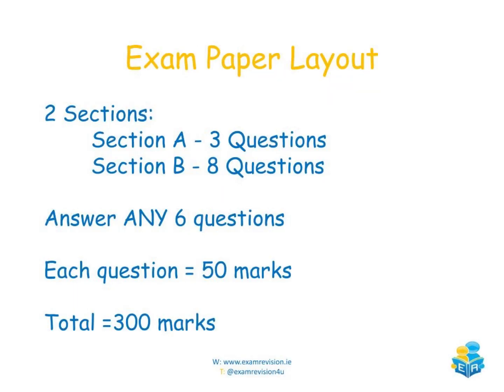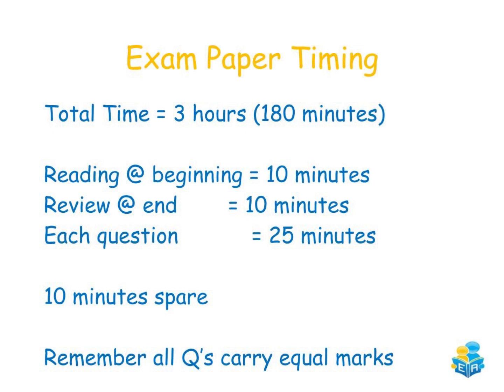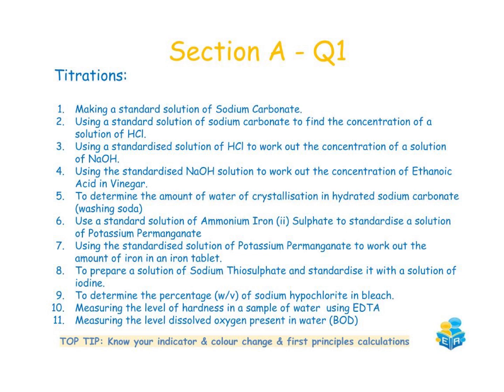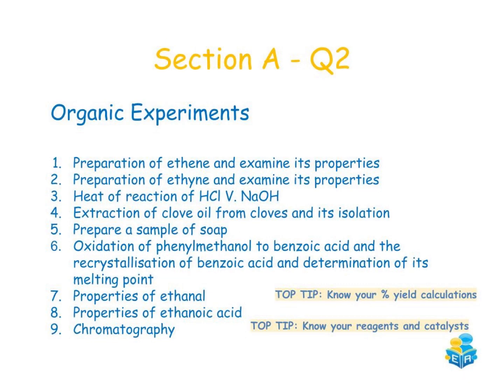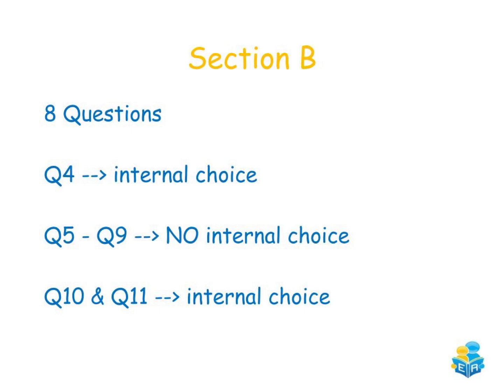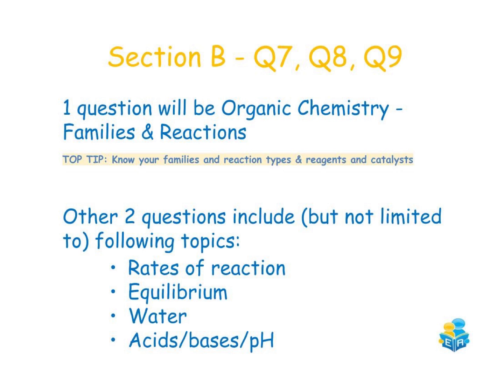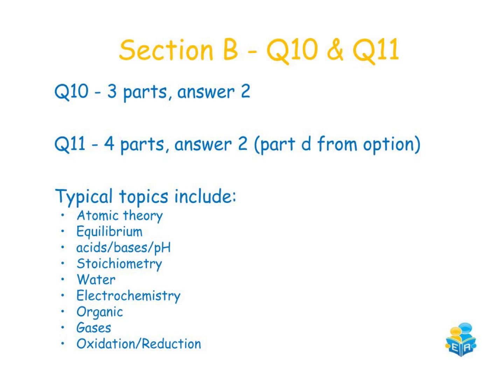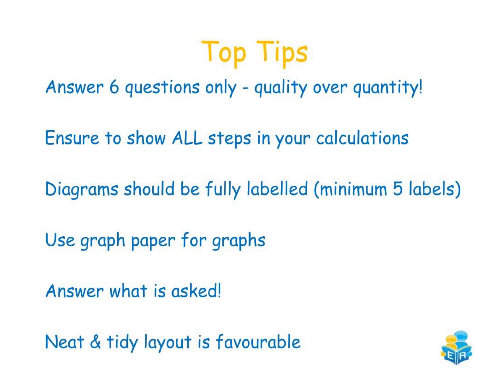Leaving Cert Chemistry 2021 Exam - Tips, Advice and Guidance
This video tutorial looks at the 2021 Leaving Certificate Chemistry exam paper! Robert Masterson is our expert Chemistry Teacher here with ExamRevision and he provides some key insights ahead of the Leaving Certificate Chemistry exam for 2021 students!

Learn 🤓 Challenge❓Success🏆